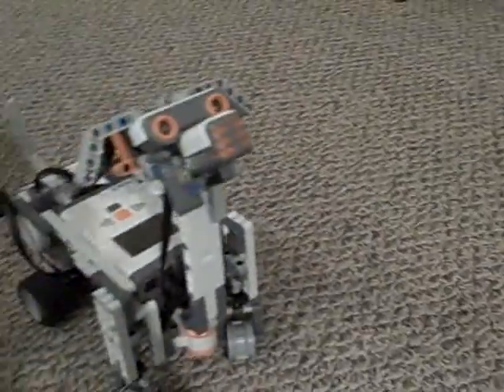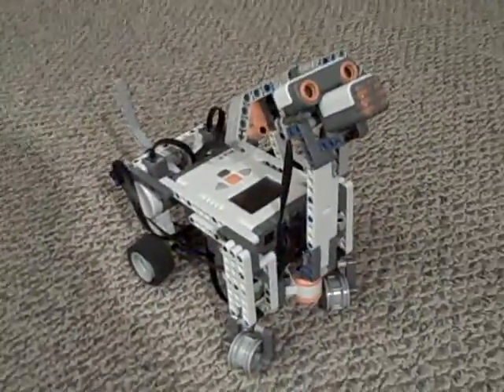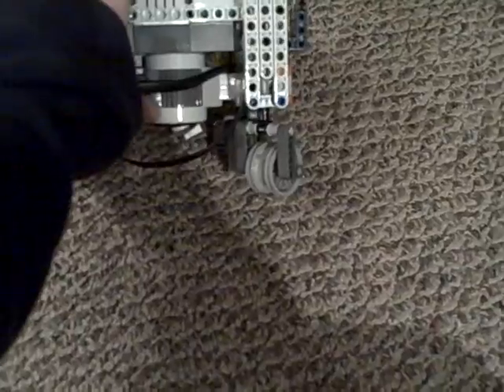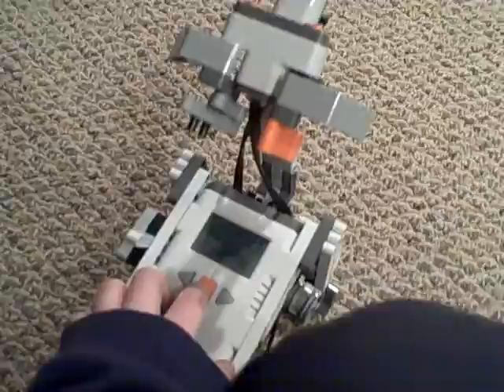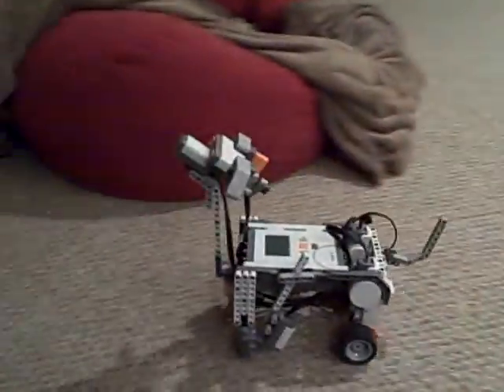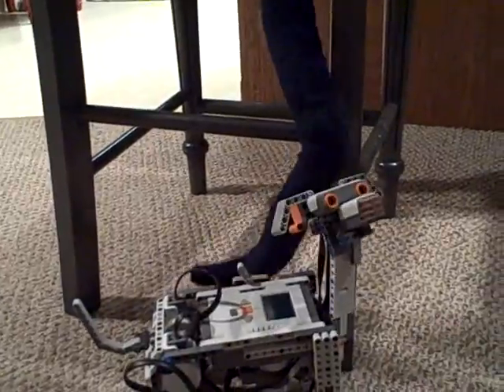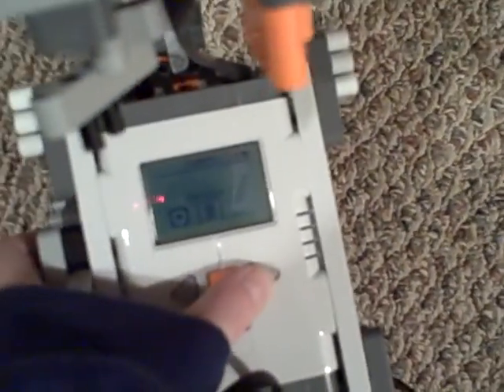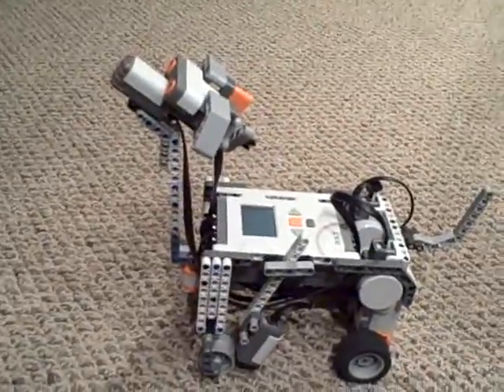robo pup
I got this for my b-day and it is really cool. the sound censer
dose not come with it. I got it on the net for $5.00 with
a pare of 7 cables.